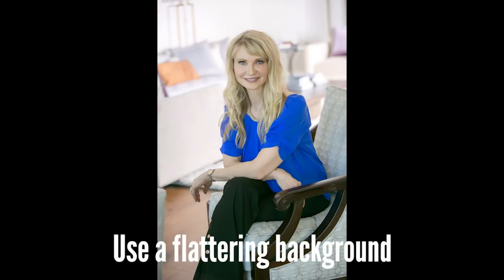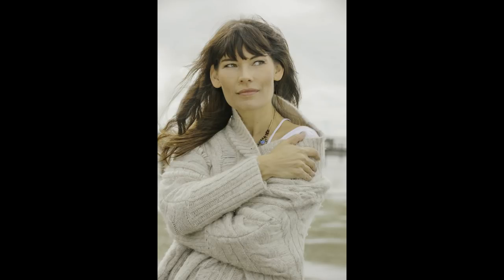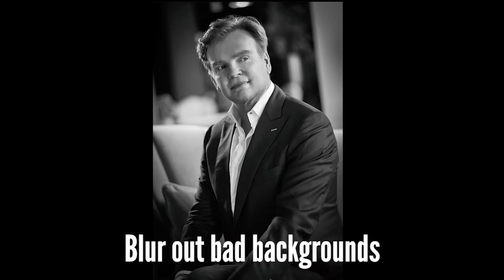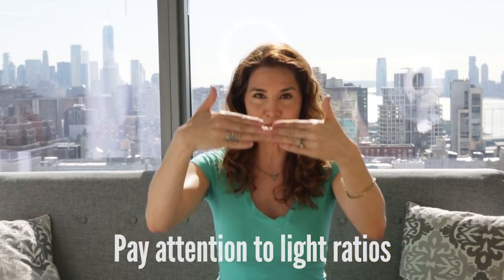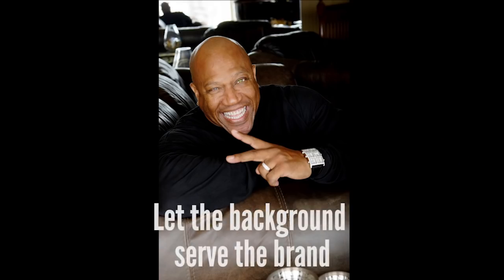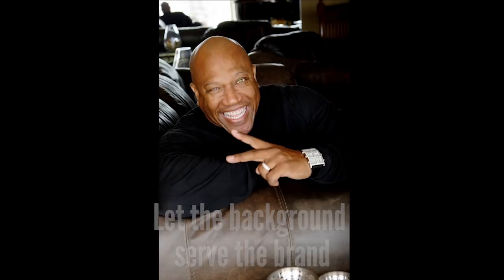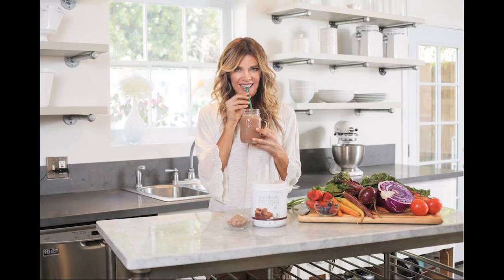Tips For Photographing Children And Setting Your Background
Working with people can be tough. Working with children? Even tougher! But Denice Duff has the pro tips you need to make it a little easier. And, as a bonus, she discusses the best ways to set the best background for your subjects. That's two tips for the price of one video!

Denice's Equipment:
Canon 70-200mm lens